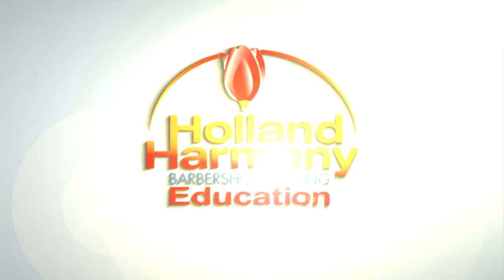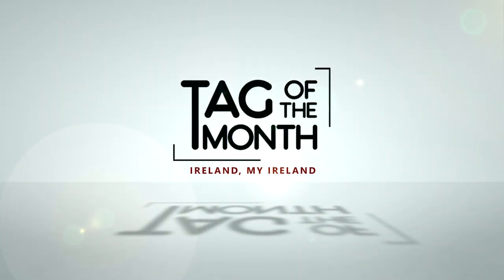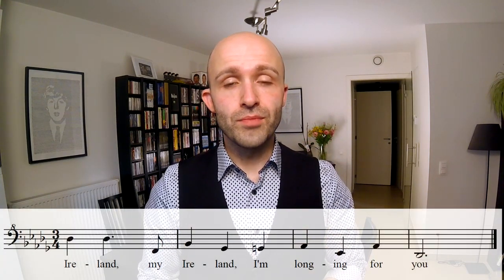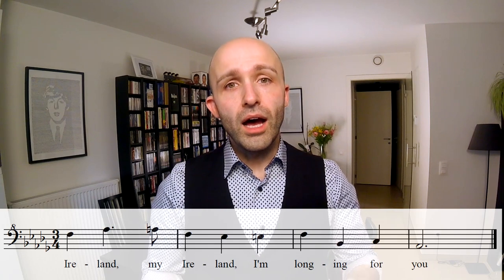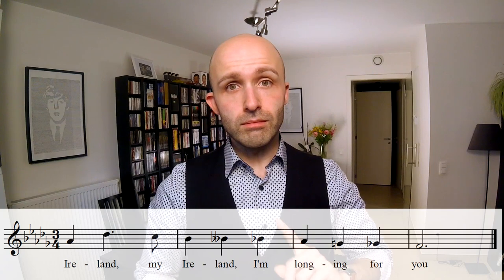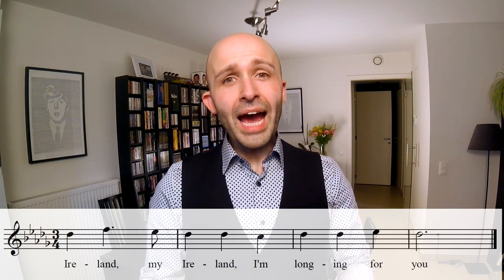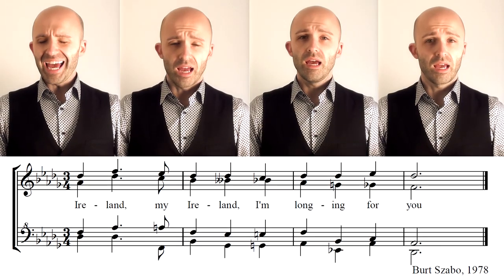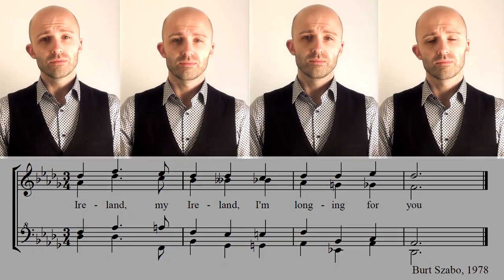Tag tutorial // Ireland, my Ireland (Burt Szabo) - Barbershop Quartet